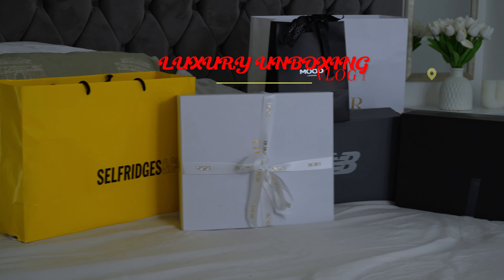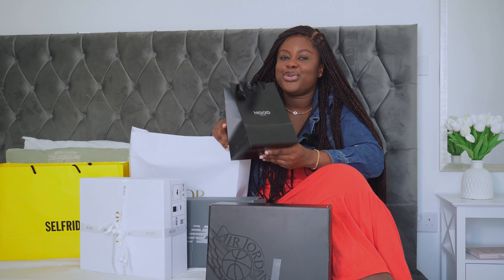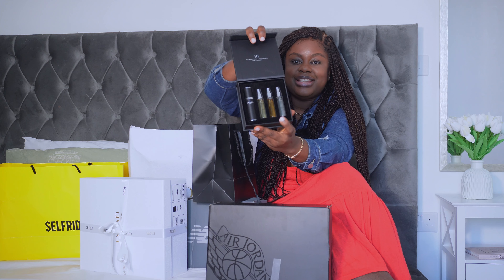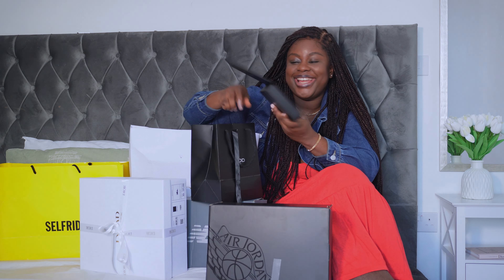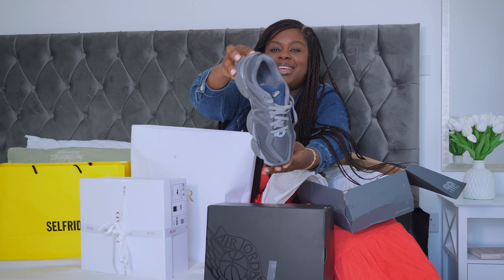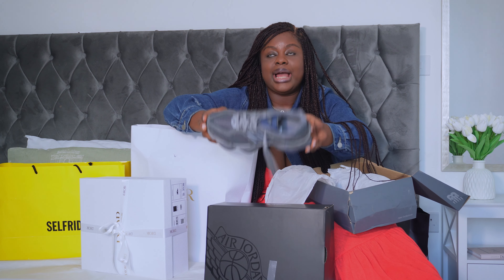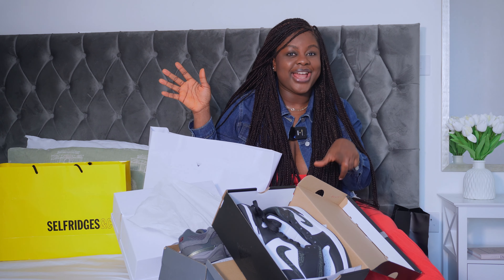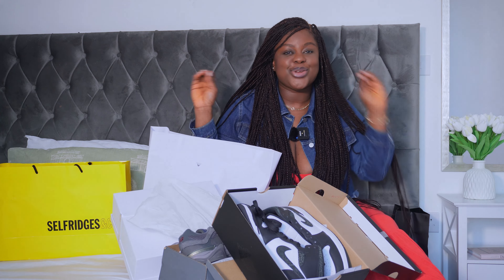VLOGMAS DAY 4 | HUGE LUXURY DESIGNER UNBOXING HAUL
Hi guys,
welcome to another episode of my Vlogmas series (Day 4), I shared an huge unboxing short video and I hope you guys will enjoy it as much as I do.
LET ME KNOW WHAT VIDEO YOU WILL LIKE TO SEE NEXT IN THE COMMENT SECTION.

Home deco IG page : https://
igshid=YmMyMTA2M2Y=